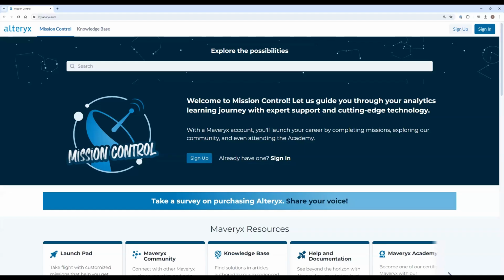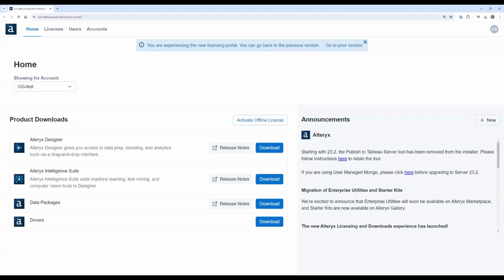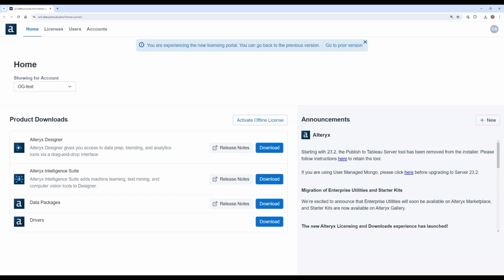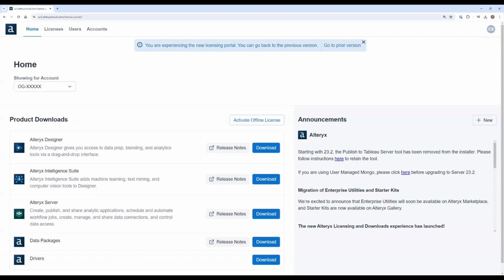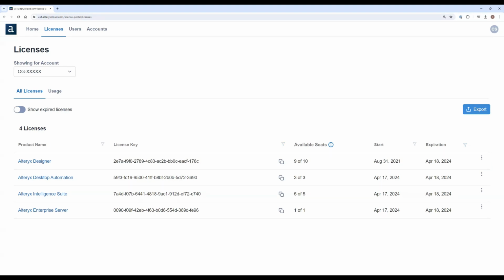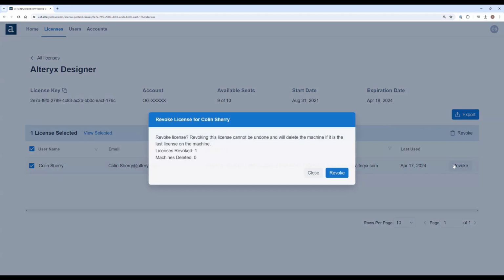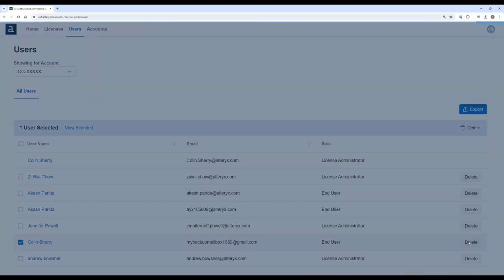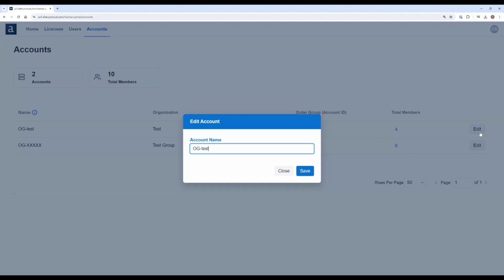License Portal Walkthrough Video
This video demonstration was created to help both Alteryx users, as well as license administrators, understand how to utilize the newest version of the Alteryx license portal. In this walkthrough, we will cover how to download Designer onto a device, administer license keys, and view user and device information within the license portal.